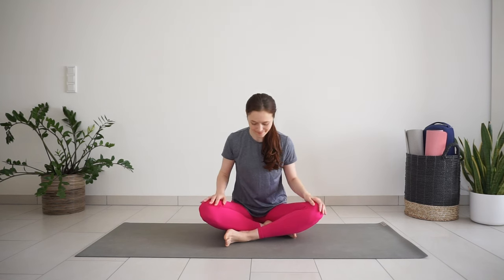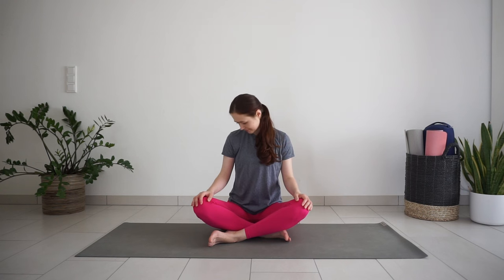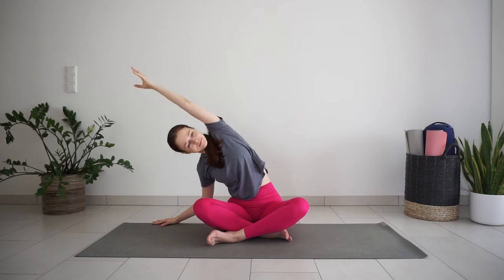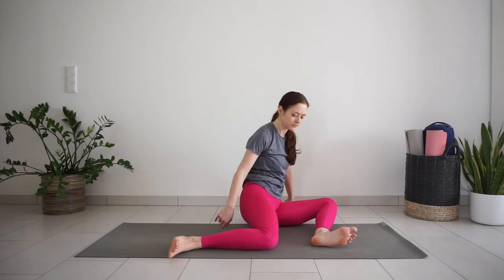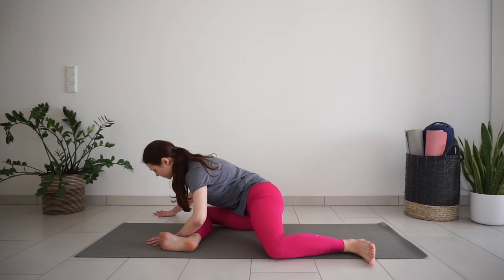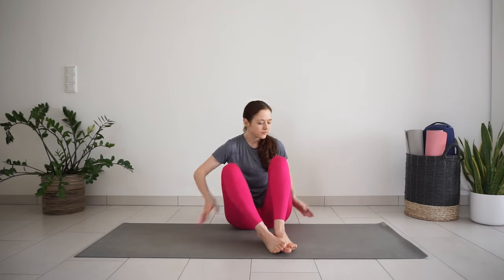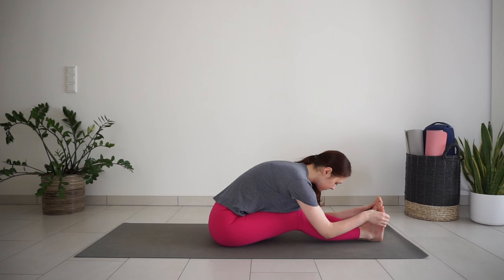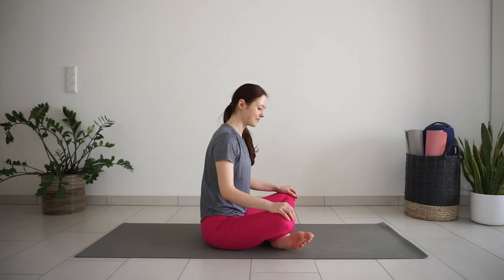10 min SEATED YOGA STRETCH | Easy Full Body Stretch | Yoga without mat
All poses in this short yoga practice are seated poses, so they can be done without a yoga mat, you just need some clean spot where you can sit comfortably for 10 minutes.
If you find sitting on the floor uncomfortable on the hips and can't keep your spine straight (cross-legged or other seated positions), it can be a sign of tight hips. Try placing a folded blanket or towel underneath your sit bones - it often helps to make seated positions more comfortable.
Some of the poses in this practice (cross-legged sit, butterfly, 90/90 stretch) are not recommended for people with limited knee mobility, injured knees or other knee issues. As always, listen to your body and avoid any poses that cause pain.

📷 Youtube Gear 📷
- Sony Alpha a6000

Uliana